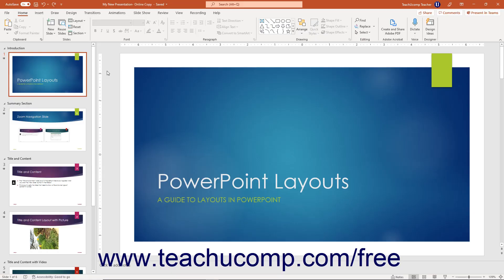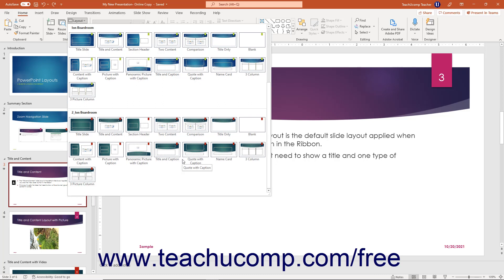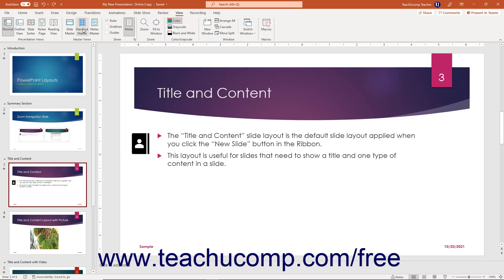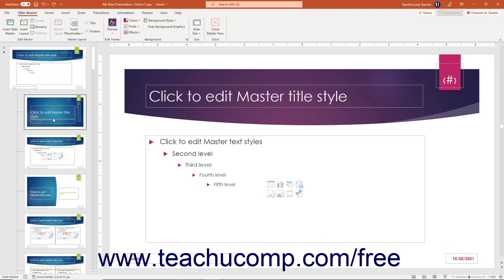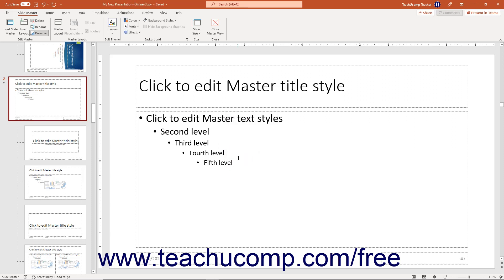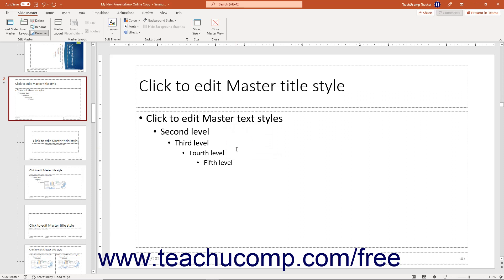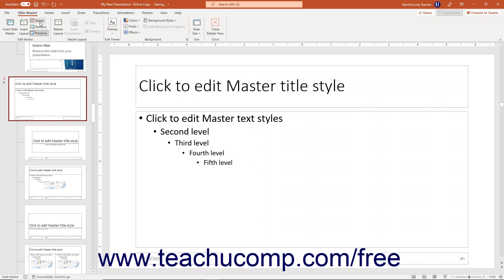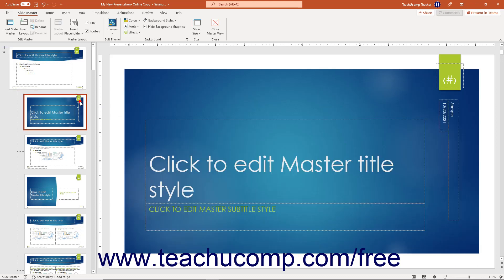Learn How to Use Slide Masters and Slide Layouts in PowerPoint 2019 & 365: A Training Tutorial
Learn how to customize and use slide masters and slide layouts in PowerPoint 2019 & 365 A clip from Mastering PowerPoint Made Easy.